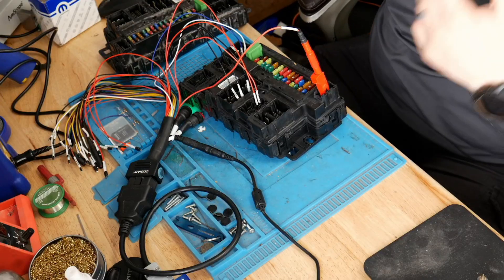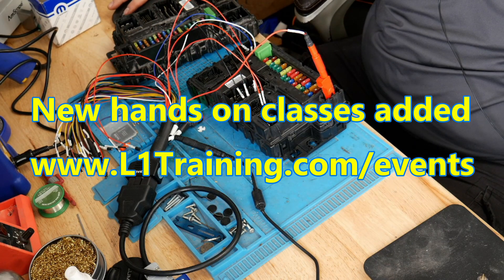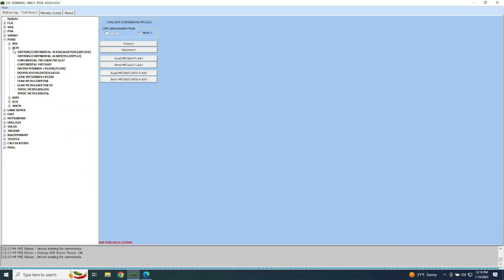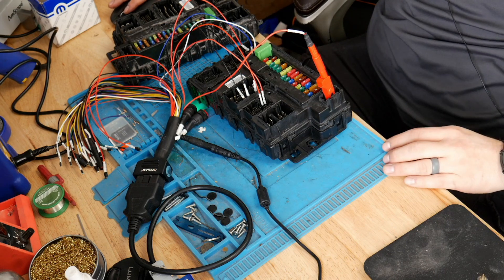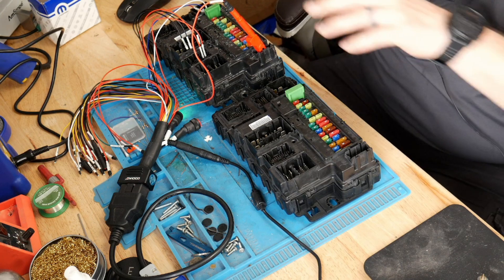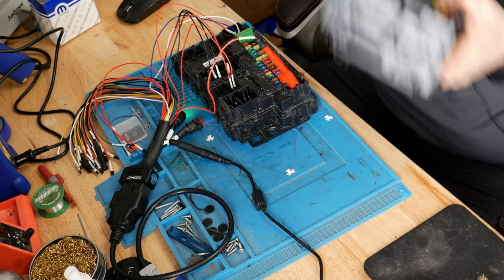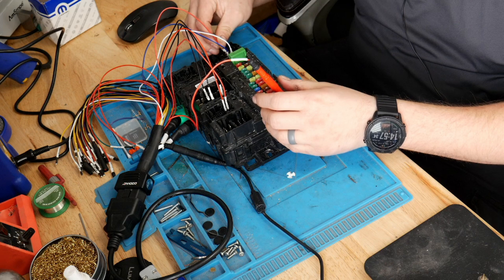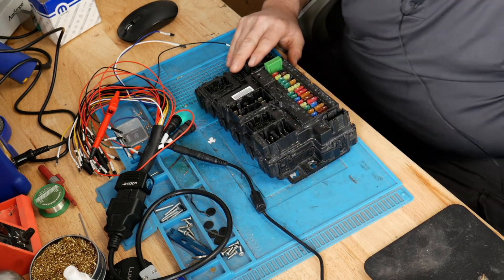Cloning a Ford BCM with IO Terminal, FULL VIDEO on L1training.com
L1 Automotive
683 N 151st E Ave